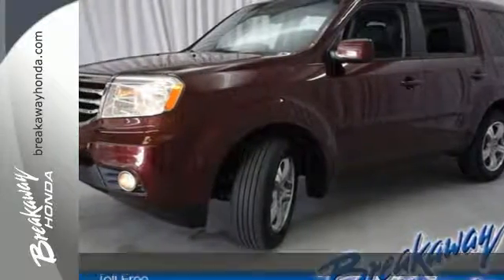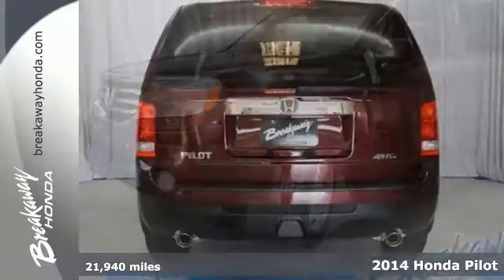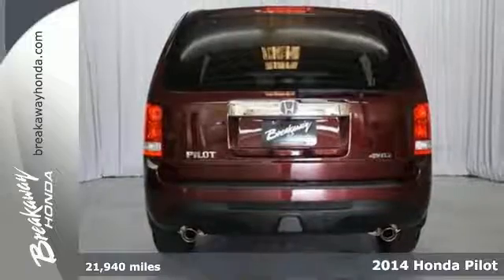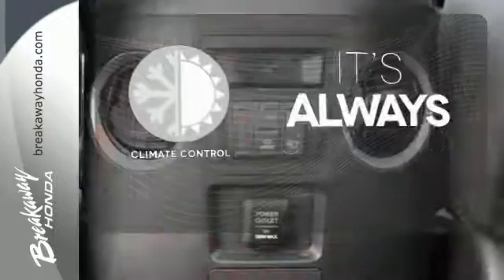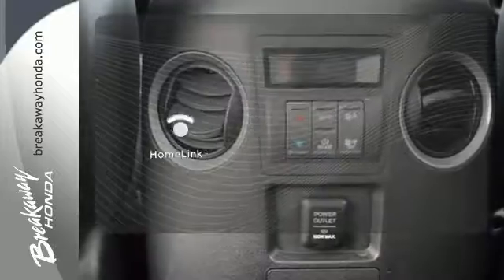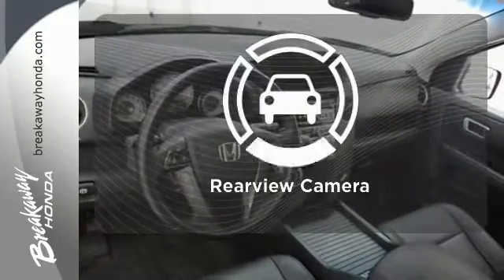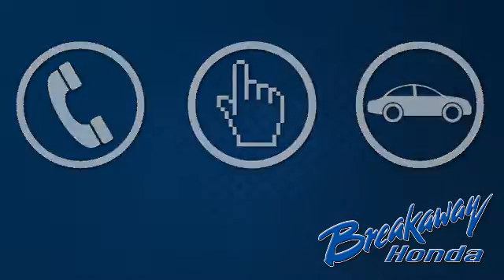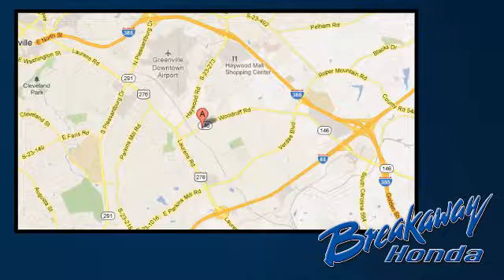Used 2014 Honda Pilot Greenville SC Easley, SC P13813 - SOLD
Year: 2014
Make: Honda
Model: Pilot
Trim: EX-L
Engine: 3.5L V6 24V SOHC i-VTEC
Transmission: 5-Speed Automatic
Color: Red
Interior: Black
Mileage: 21940
Stock #: P13813
VIN: 5FNYF4H54EB022570
ONE OWNER!!!, SUNROOF/MOONROOF!, NO ACCIDENT HISTORY ON CARFAX!, LEATHER!, BLUETOOTH, and REAR VIEW CAMERA. Front dual zone A/C. Yes! Yes! Yes! 4WD! How enticing is this good-looking 2014 Honda Pilot? This terrific Honda is one of the most sought after used vehicles on the market because it NEVER lets owners down.

Address:
330 Woodruff Rd